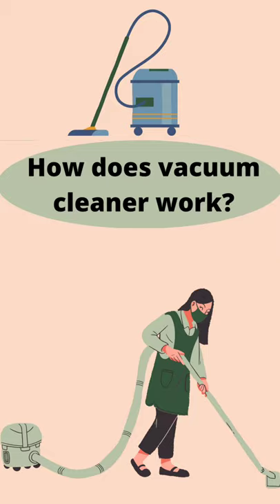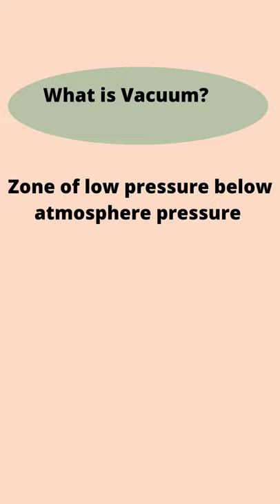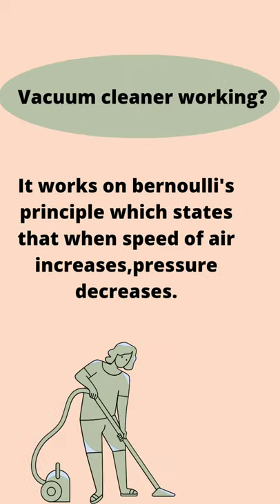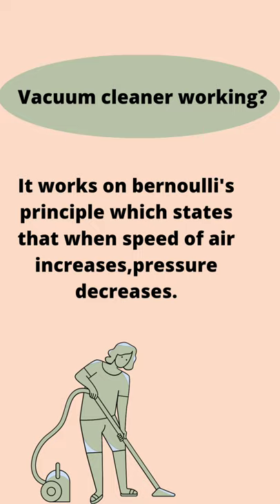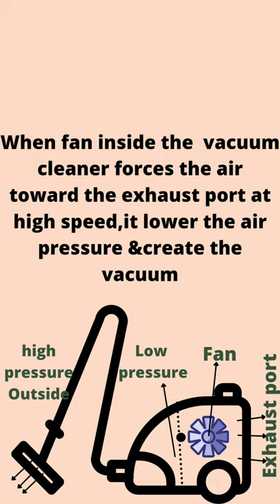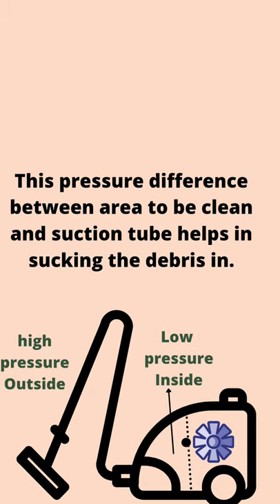Vacuum cleaner working physics # physics in daily life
how does vacuum cleaner work ?knowledge